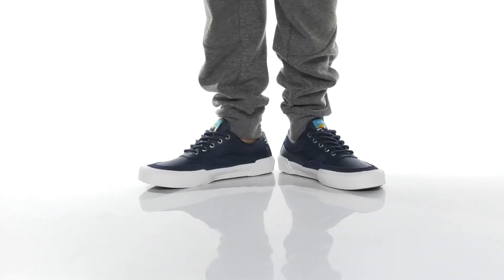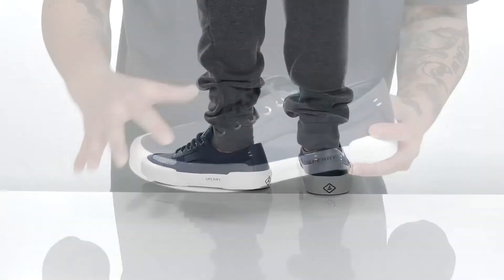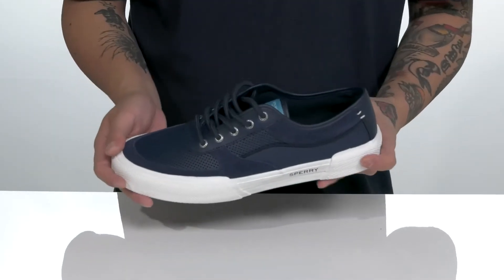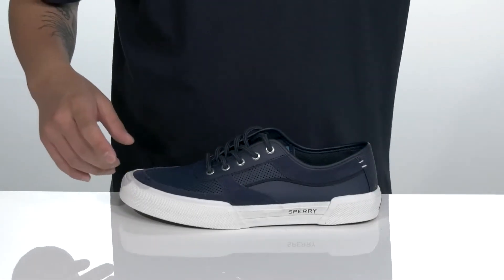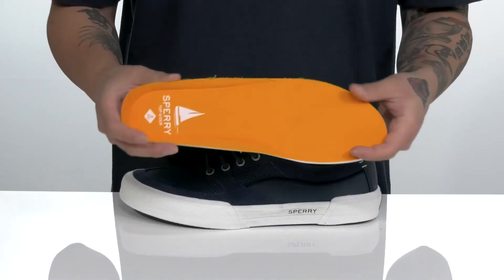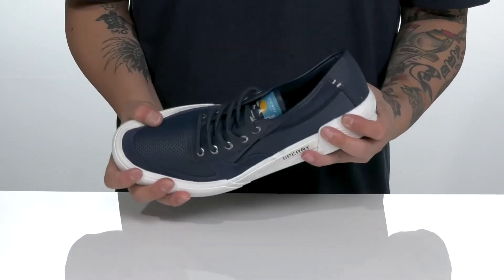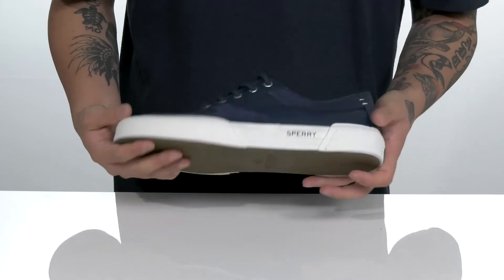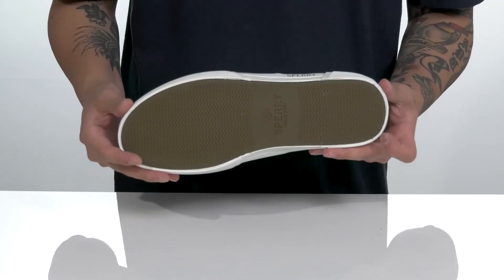Sperry Soletide SKU: 9484645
Featuring a retro-inspired upper, the Sperry&reg; Soletide is a comfortable and stylish as it gets featuring a classic lace-up style sneaker constructed with perforated upper for breathability and Cushioned Ortholite&reg; insole provides long-lasting underfoot support and all-day comfort.
Leather upper.
Textile lining and insole.
Synthetic outsole.
Imported.